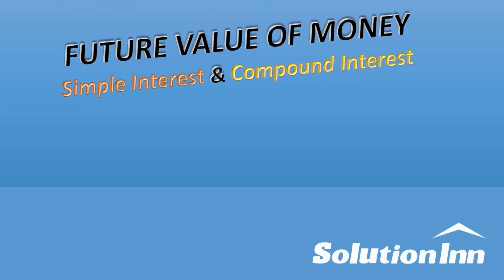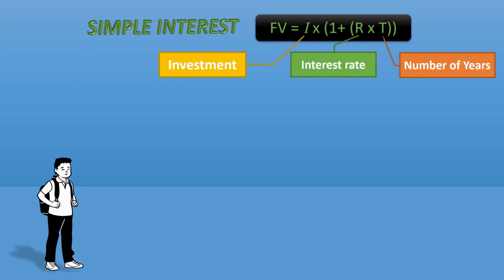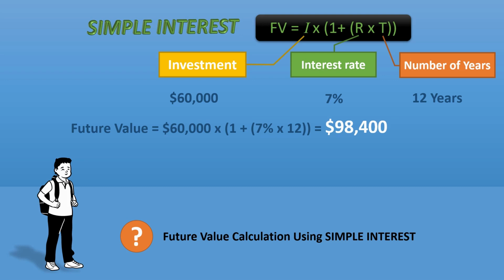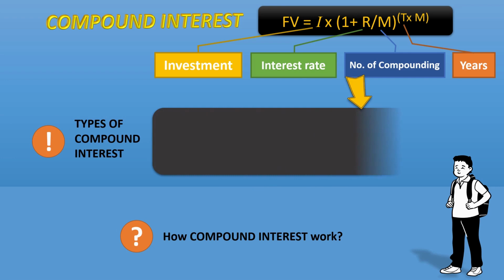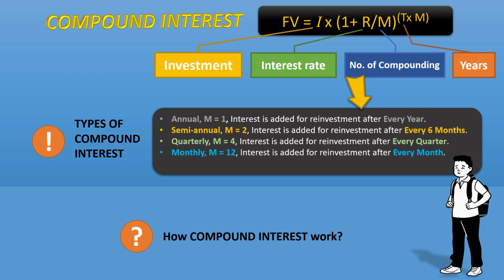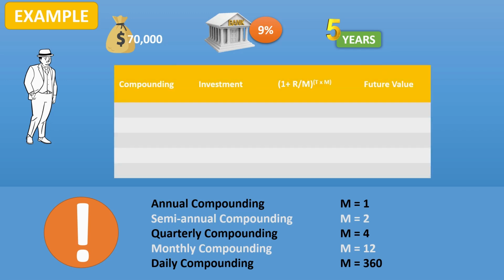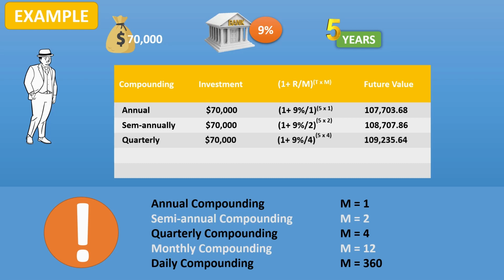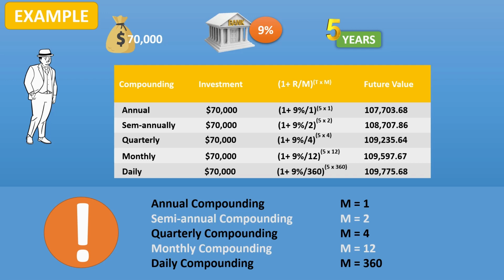Future Value of Money | FV | Finance | Solutioninn.com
To learn more about the future value of money, using fully solved question answers click this link:

This video explains the basic concept and mechanism of FV or Future value. The video also covers and explains the difference between simple interest and compound interest. The various types of compounding are discussed in detail with solved examples.